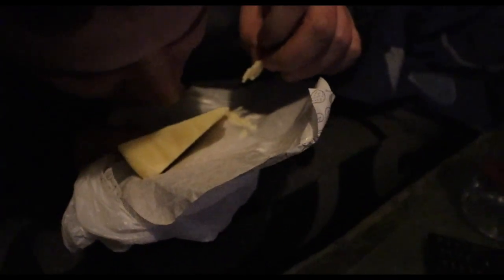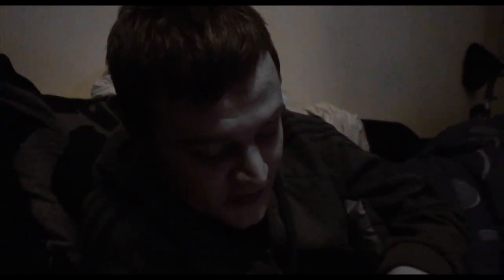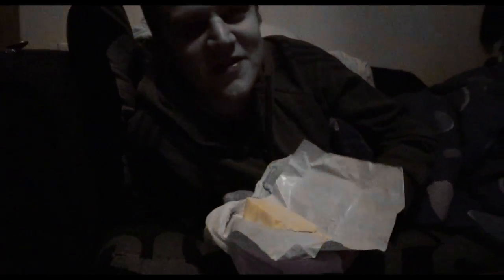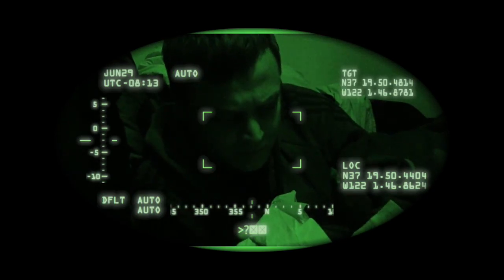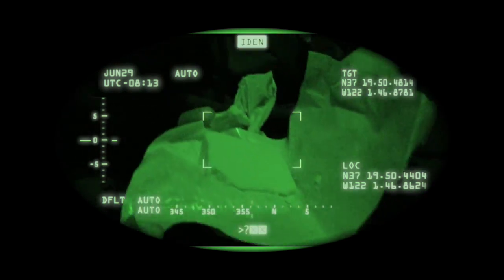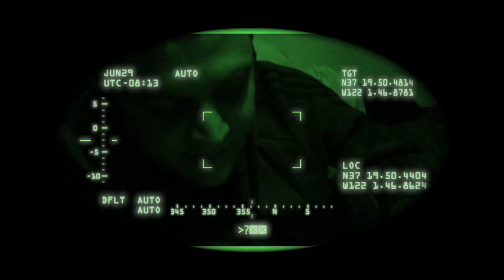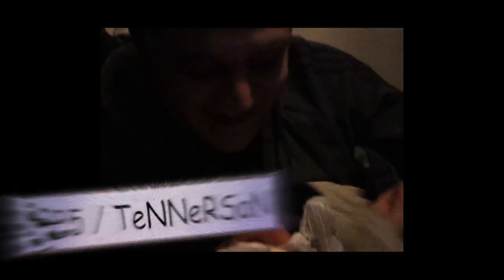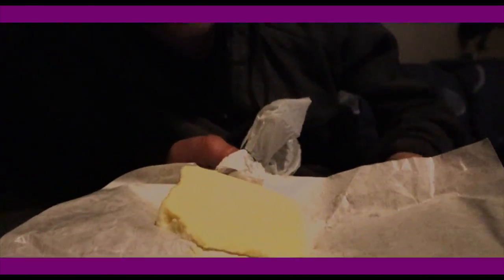STRoNG ReV VieW P 1 : uNDR THe CouNTR CHeeZzz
WHaT WiLL CHRiS PLaTiNuM ReVieW NeXT ?!